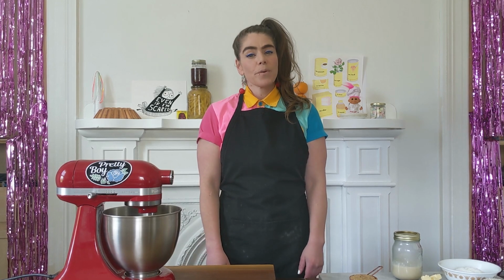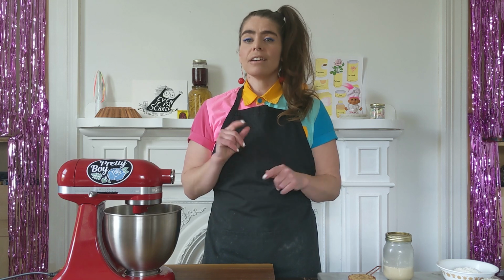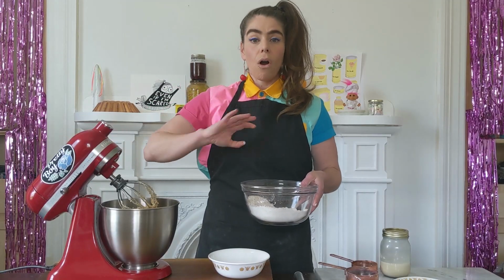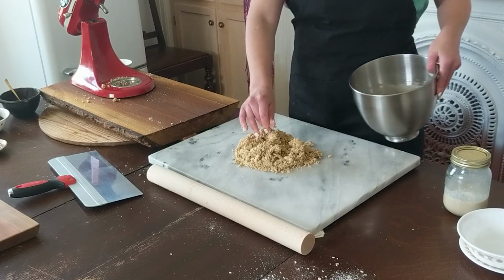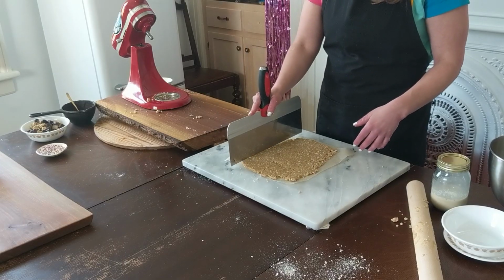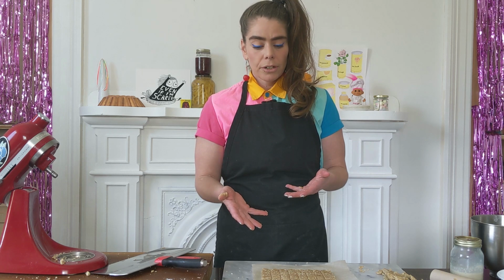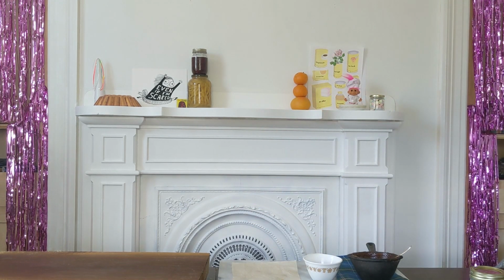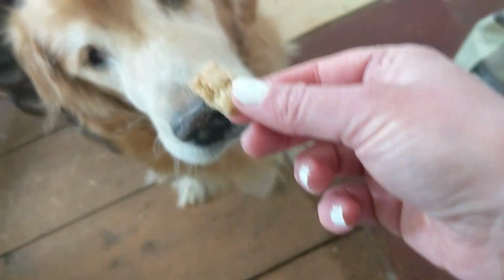Make oatcake ‘Treat Cereal’ with Jennifer E. Crawford | My Queer Kitchen | Xtra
MasterChef Canada winner Jennifer E. Crawford cooks up a version of their signature dish, “Treat Cereal,” tiny Nova Scotia oatcakes dipped in chocolate served with coffee-infused milk. It’s part of their ongoing series, My Queer Kitchen, exploring how to treat yourself right while making the most of your pandemic pantry.

Xtra Magazine is a YouTube channel for LGBTQ culture, news and politics.